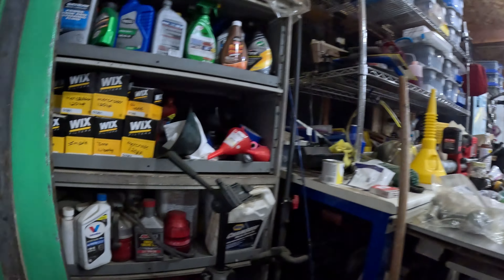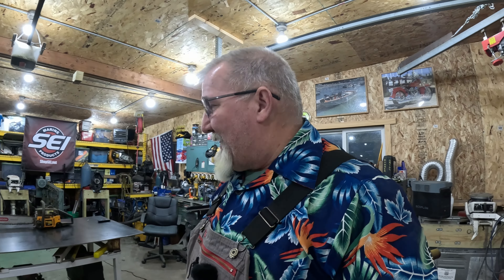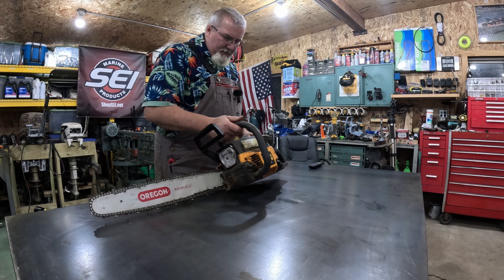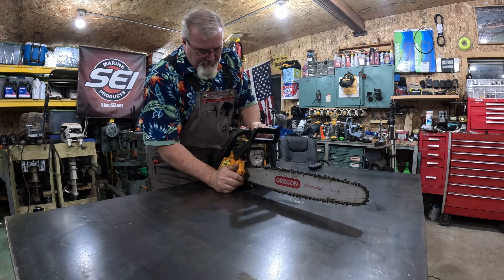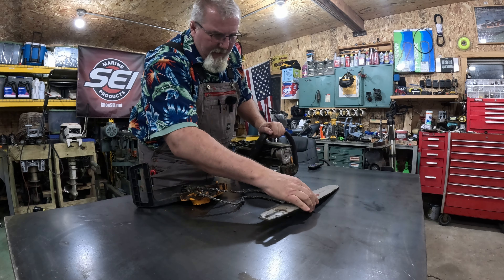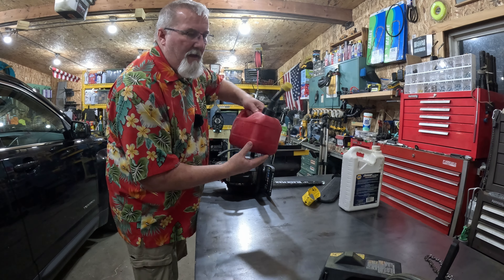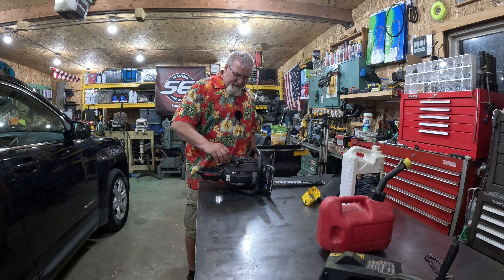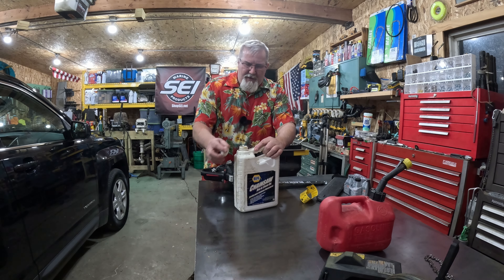Poulan Pro Chain Saw clean up getting ready for another season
It's time to get ready to cut some trees down. Let's get the old poulan pro ready for another season.
Follow the links to some cool stuff.
Follow links below for items used on my channel:
ARCCAPTAIN Plasma Cutter
ARCCAPTAIN TIG Welder AC/DC 200Amp
ARCCAPTAIN MIG Welder, 200Amp
DeWalt thickness planer
Strapinno tie down straps
JF. EGWO Jump pack and inflator
AMSOIL FULL SYNTHETIC Gear Oil 75W-90 1 Quart

GoPro HERO12 Black
GoPro HERO11 (Hero 11) Black

Comica BoomX-D D2 2.4G Wireless Lavalier Microphone System Digital 1-Trigger-2 Wireless Microphone Transmitter & Receiver SLR Clip-on Micro phone,Lav Mic for Smartphone Camera Podcast Interview

RMD Creations
Wellman, IA 52356v.0